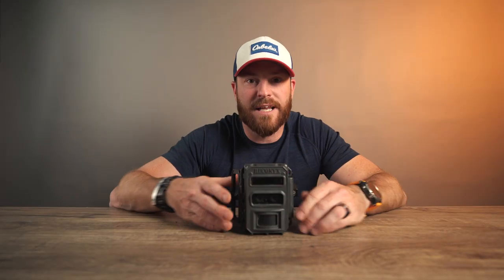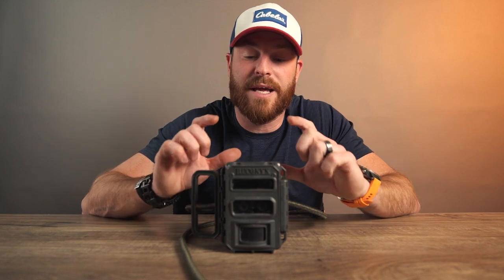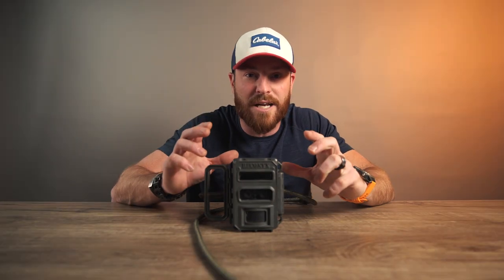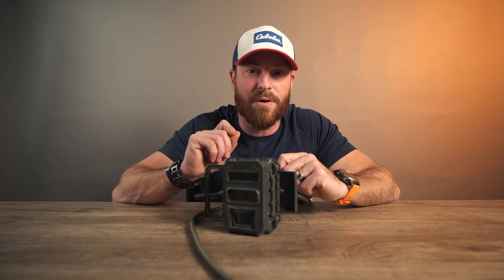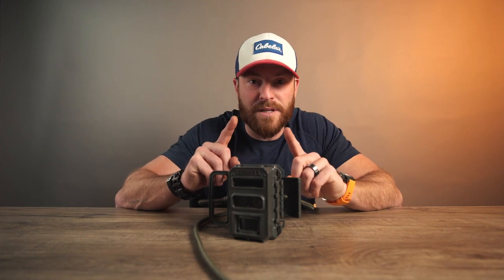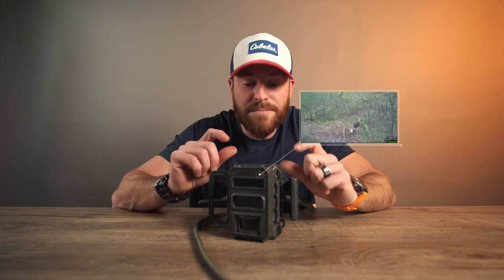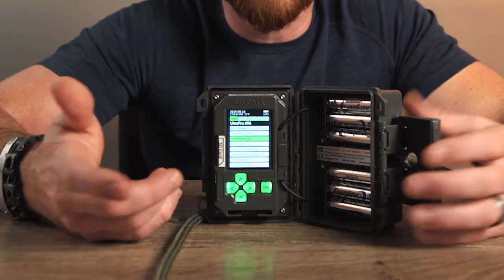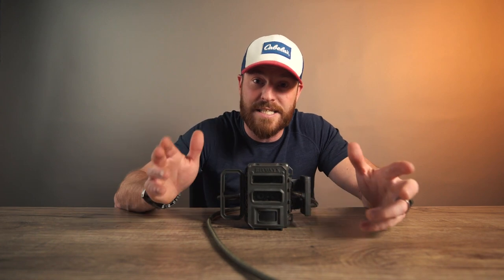Product Review - RECONYX UltraFire - HUMANIMAL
Chris Keefer gives his input on the RECONYX UltraFire game camera and the features it offers.

Here's the short of it:
* 5 year warranty
* 1 second trigger speed
* Two lenses - night and day - silent shooting
* Great audio
* Display screen inside the camera - check photo and video
* 1080p video

Thank you to our partners.